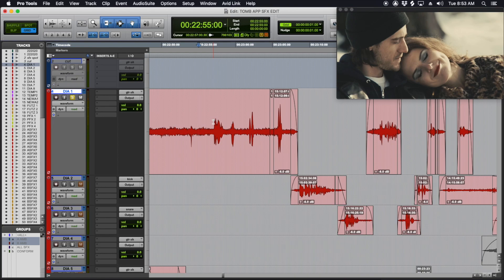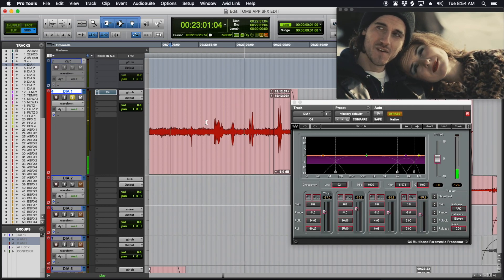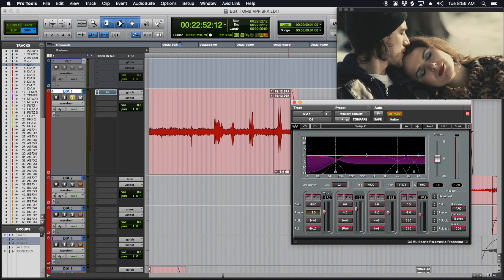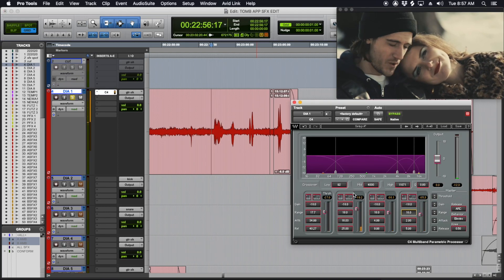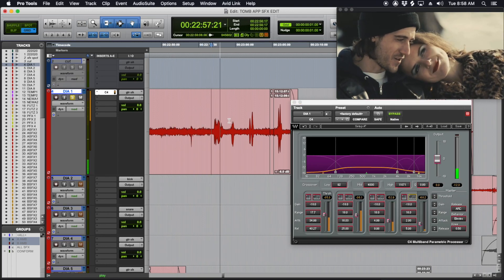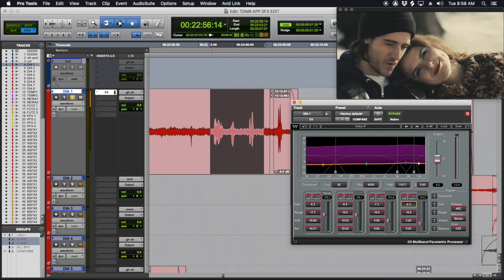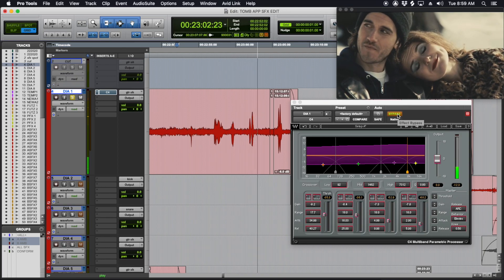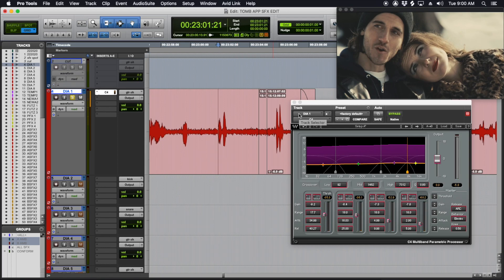Audio Post Quickie - Waves C4 as Dialog Broadband Noise Reduction Alternative to CEDAR/iZotope RX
Most of us have some Waves plugins collecting dust on our Pro Tools computers. When used a certain way, Waves C4 can reduce broadband noise in dialog similar to a CEDAR DNS or iZotope RX.

If you are lazy and don't want to make this preset yourself,